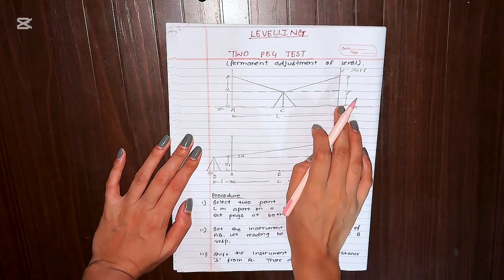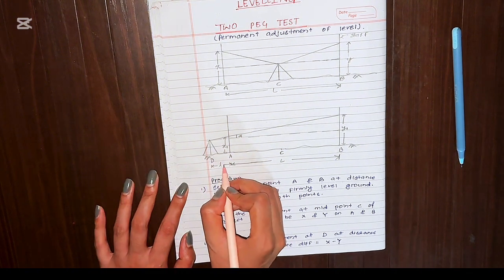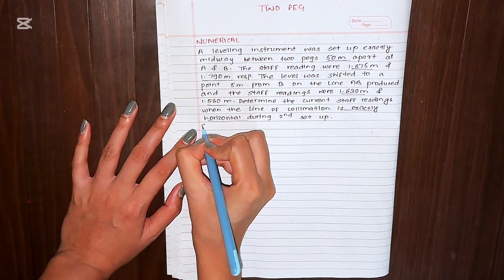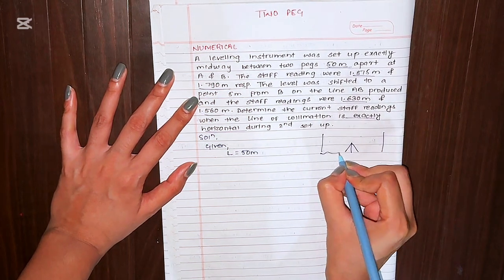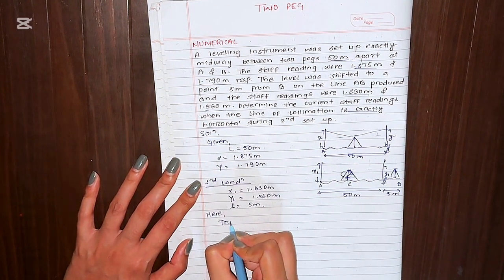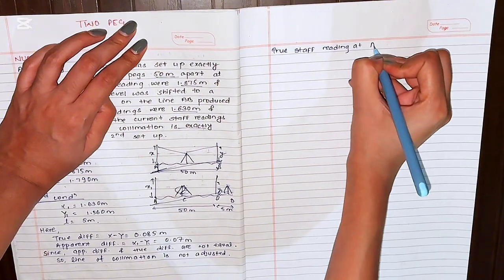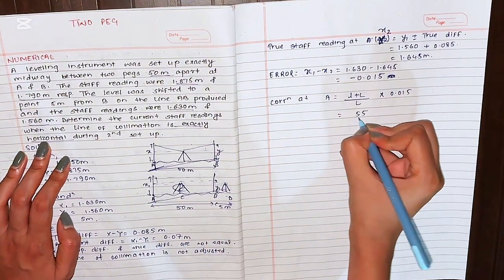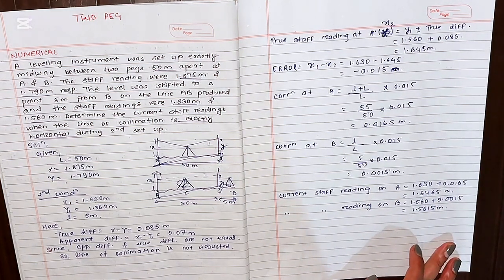Two peg test in levelling | surveying-1 | thecivilclassroom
This channel uploads all the important numericals from civil engineering course. Your support is my inspiration.